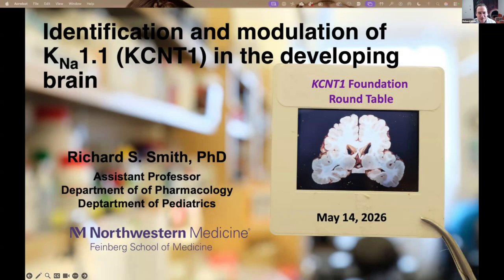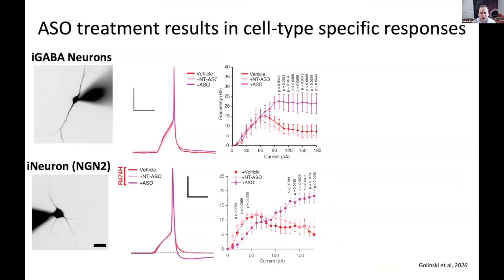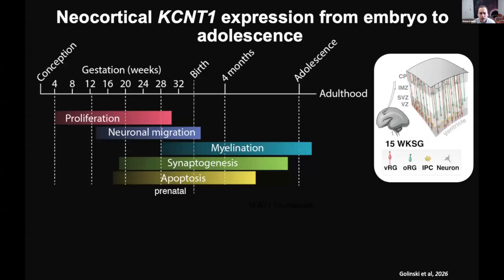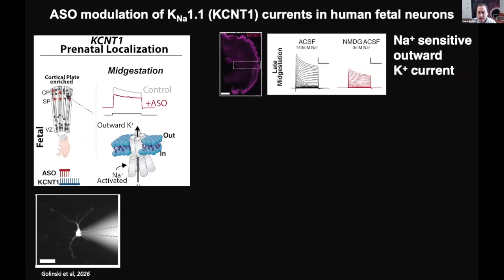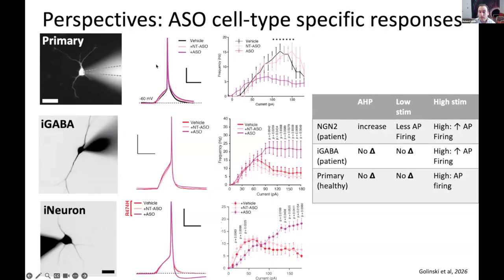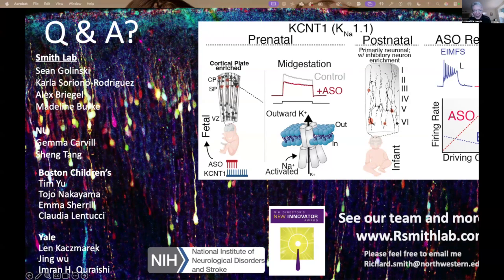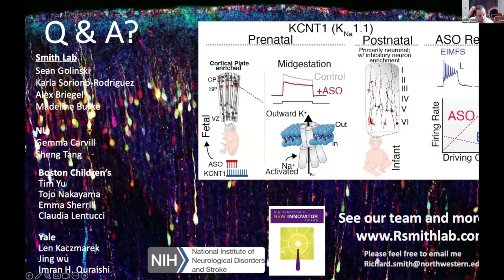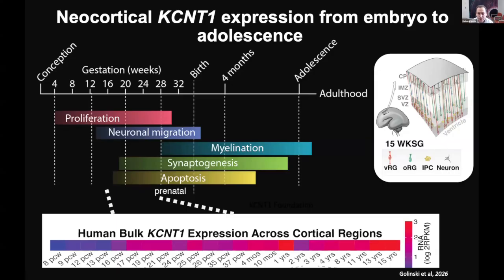Prenatal KCNT1 Expression and Antisense Therapy Research | Richard Smith, PhD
How early in development does KCNT1 begin to affect the brain, and what might that mean for future therapies?
In this KCNT1 Research Roundtable presentation, Richard Smith, PhD, of Northwestern University, shares recent research exploring KCNT1 function during prenatal brain development using patient-derived stem cells, human fetal tissue, and antisense oligonucleotide (ASO) approaches.

Dr. Smith discusses how KCNT1 is expressed during early stages of brain development, how different neuron types may respond differently to ASO treatment, and why understanding developmental timing may be important when designing future therapies. He also highlights the complexity of KCNT1 biology and the need to better understand how excitatory and inhibitory neural circuits respond to treatment.
Topics Covered
• KCNT1 expression during prenatal brain development
• Patient-derived stem cell models
• Excitatory and inhibitory neuron responses to ASOs
• Human fetal tissue research
• Developmental timing and therapeutic intervention
• Challenges in identifying biomarkers and dosing strategies
• Future directions for KCNT1-targeted therapies
About the Speaker
Richard Smith, PhD
Department of Pharmacology
Northwestern University

Visit the KCNT1 Epilepsy Foundation for additional educational resources, research updates, and family support information.

This work was partially funded by Bachrach Family Foundation.